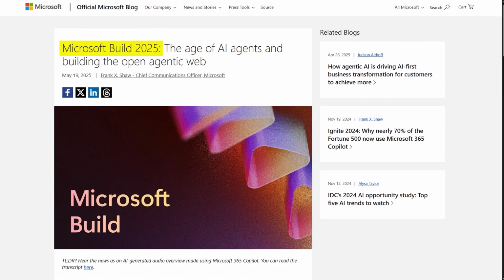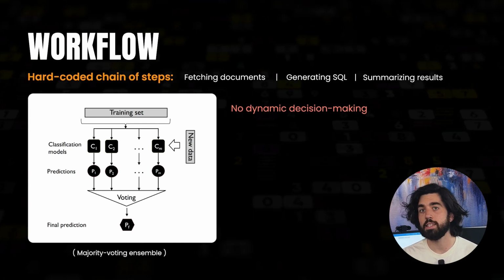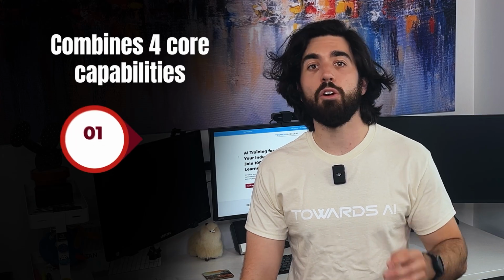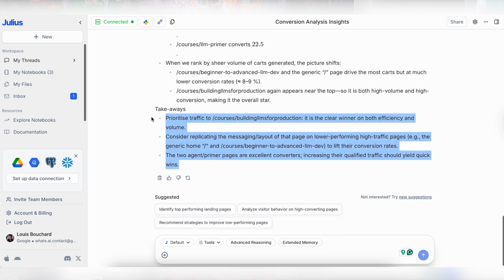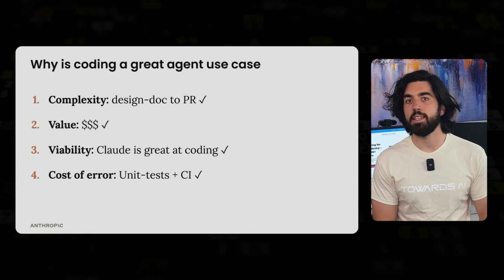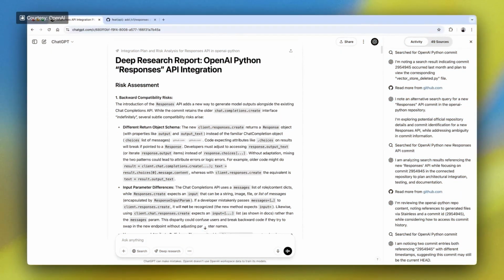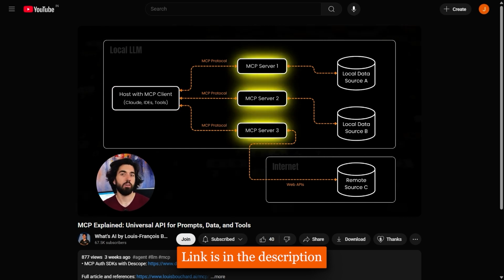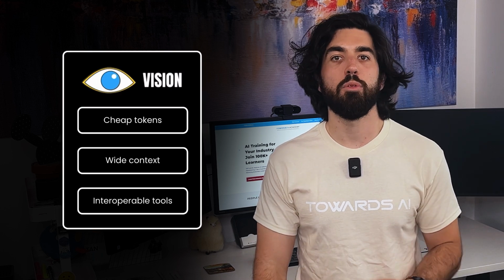8 Big Changes Making AI Agents a Huge Deal!